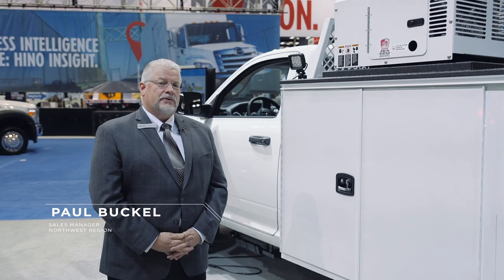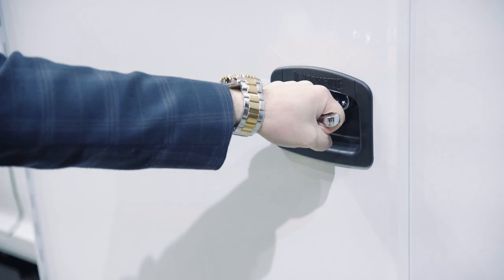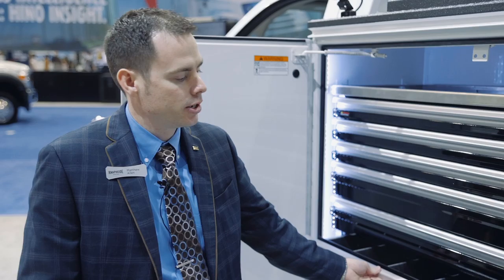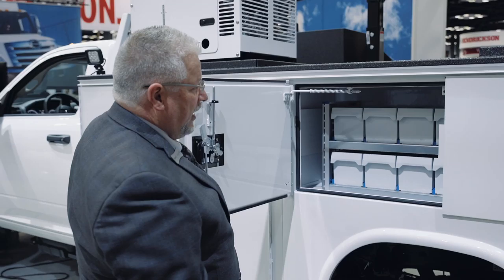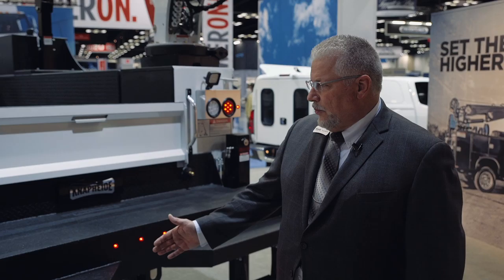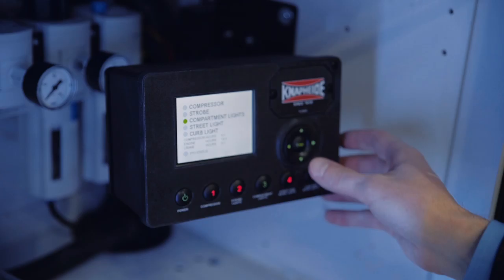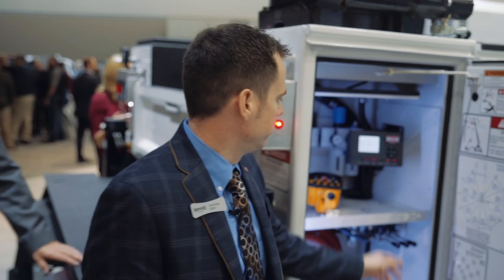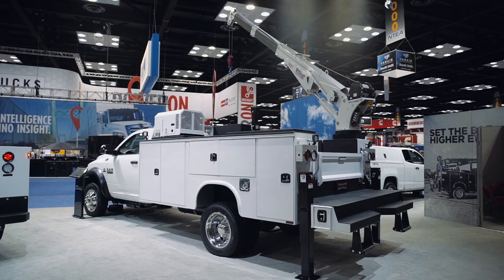Knapheide KMT1 Mechanics Truck Walk Around-2016 Work Truck Show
Paul Buckel, Northwest Regional Sales Manager, and Matthew Allen, Industrial Products Inside Sales Manager, take you on a tour of the KMT1-11 Knapheide Mechanics Truck featured at the 2016 Work Truck Show.